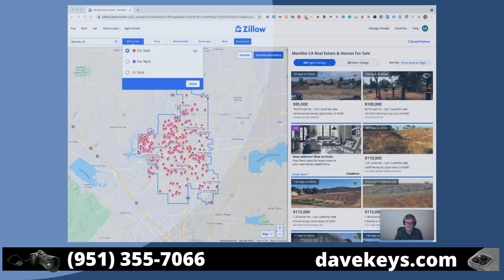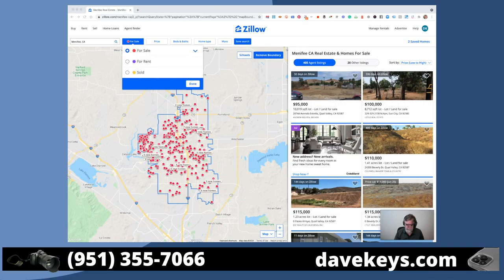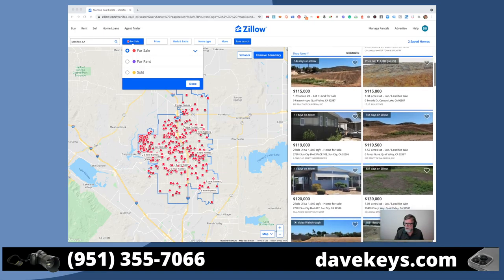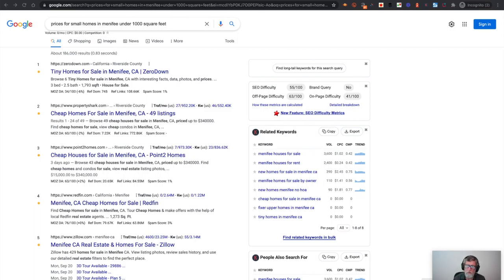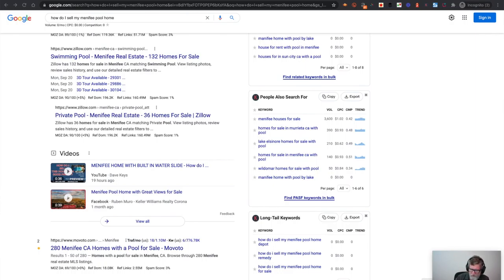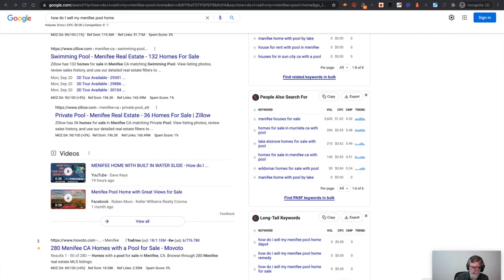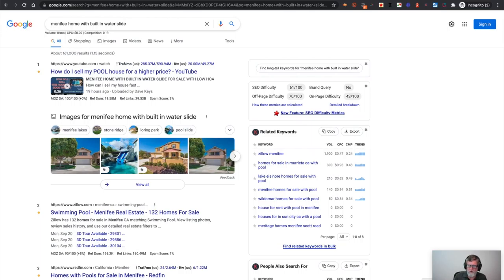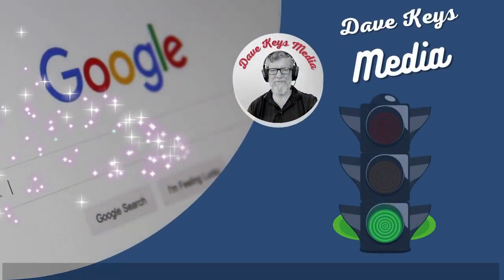Menifee Real Estate SEO - How To Bag A Listing Quick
ATTENTION MENIFEE MURRIETA & TEMECULA AGENTS WHO WANT LISTINGS: Menifee real estate SEO - How To Bag A Listing Quick
Are other Realtors getting listings seemingly just before you locate a seller? They have a system for getting in front of sellers ahead of them. Now is your chance to get ahead of them for the deal.